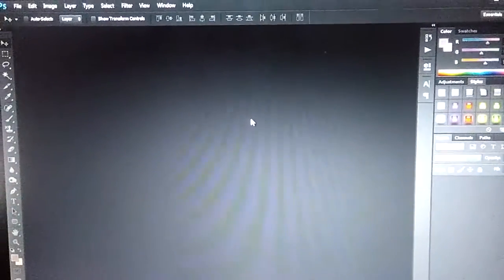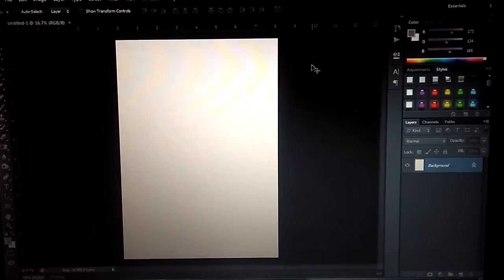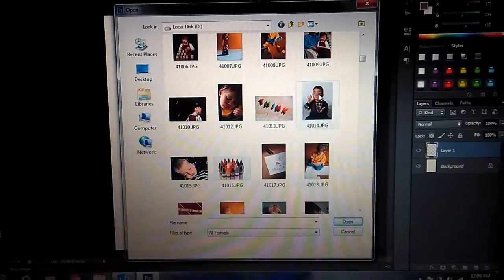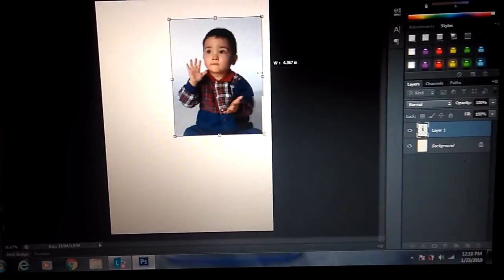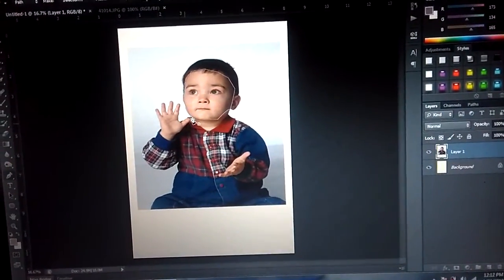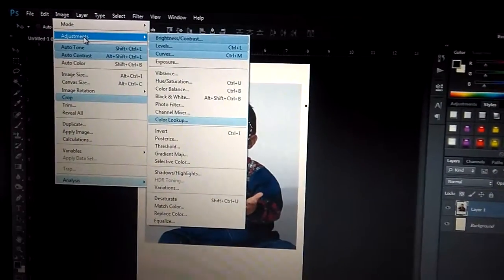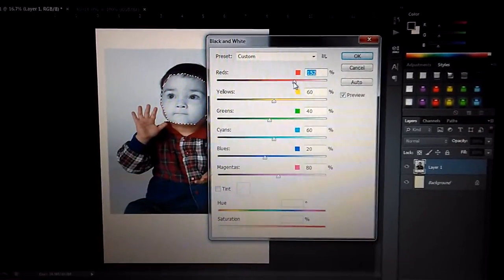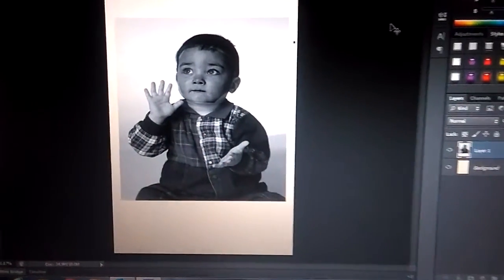Photoshop tutorial (the youths must hear this)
How to create black & white pictures using Photoshop